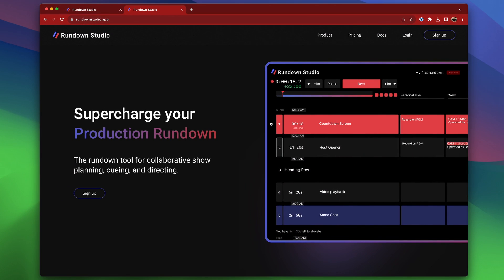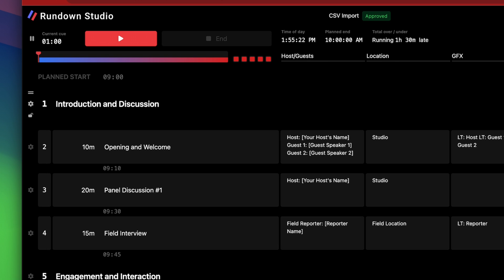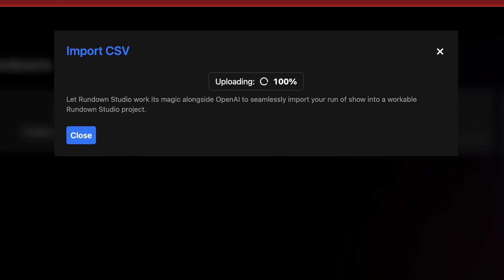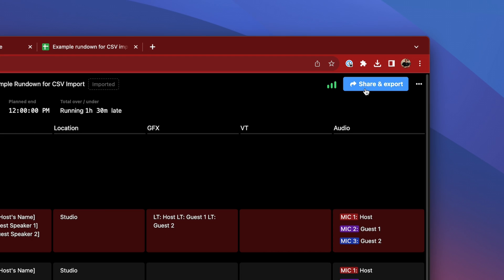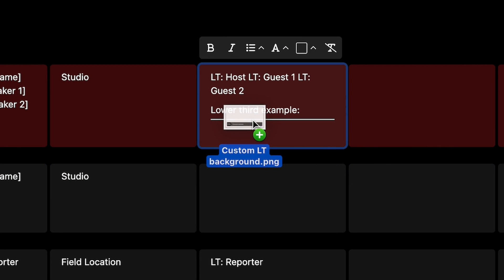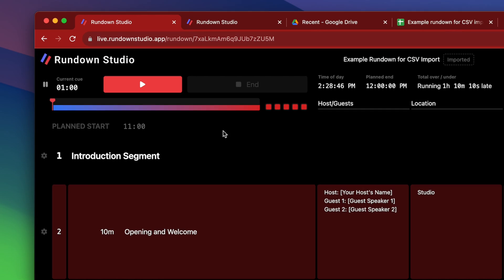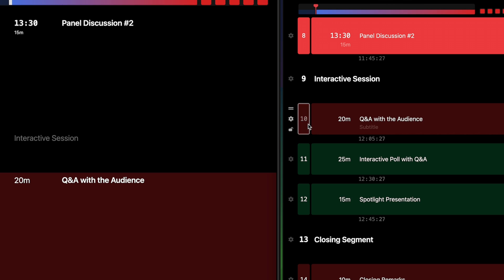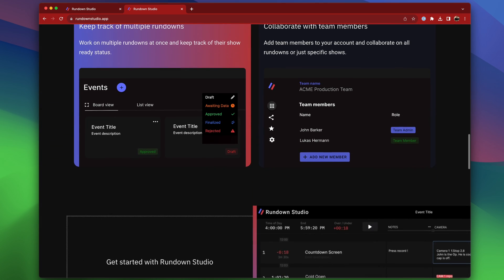What is Rundown Studio? Everything you need to know...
We've been hard at work for months now building a super intuitive production run-of-show tool that I think you will love: Rundown Studio! All the latest updates

*Timestamps*
00:00 - Introducing Rundown Studio
00:21 - The state of run-of-show documents
00:46 - Example rundown
01:01 - CSV import
01:51 - Sharing rundowns
03:04 - Running the show and realtime updates
03:46 - PDF export
04:13 - Keeping up to date with Rundown Studio